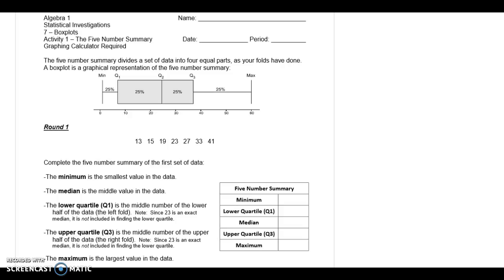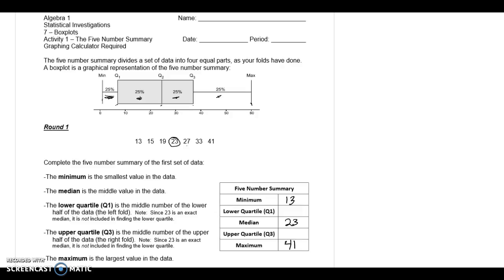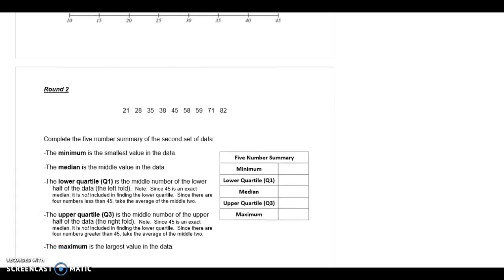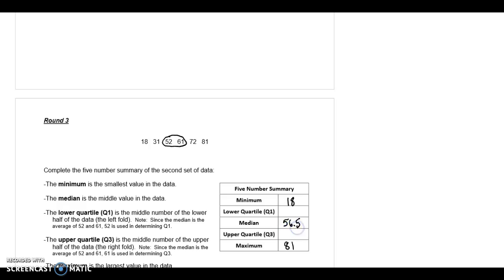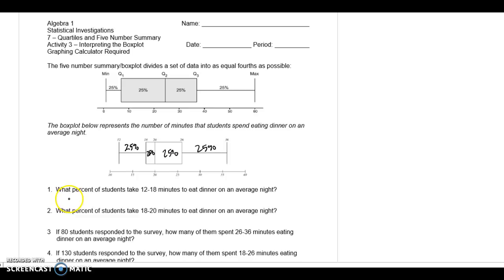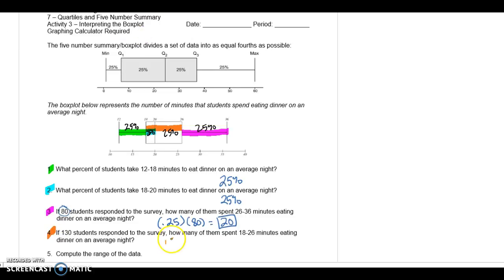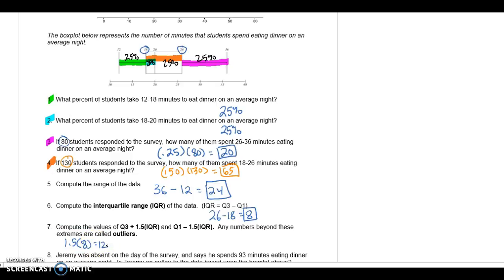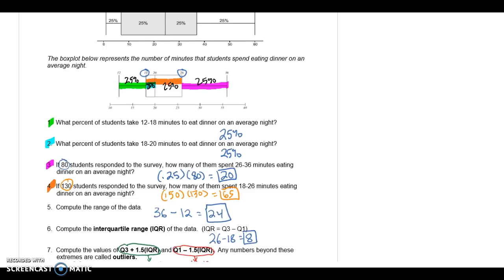Section 34 - Boxplots